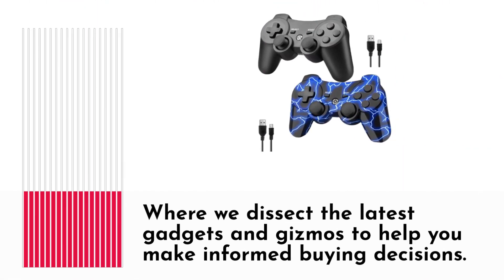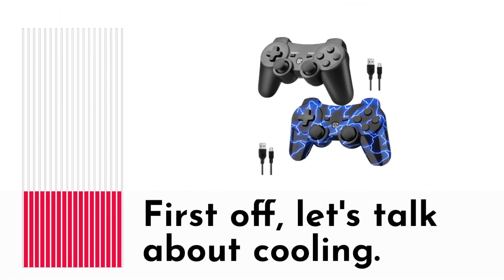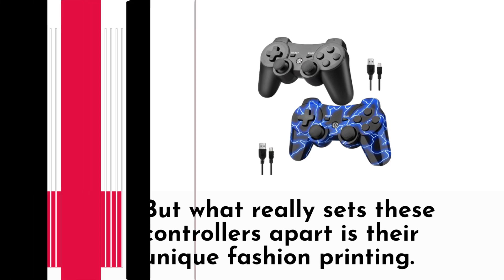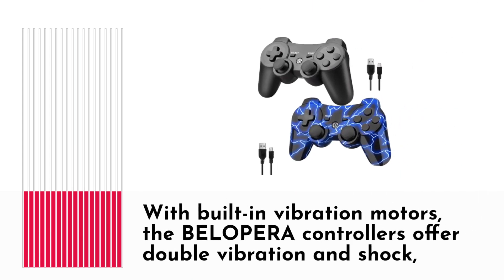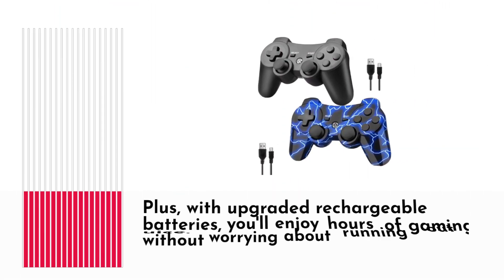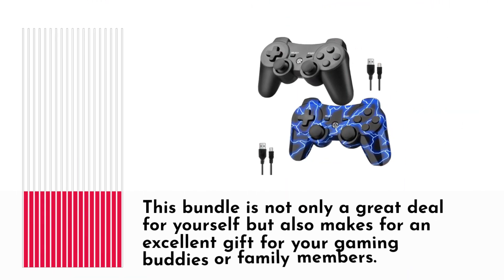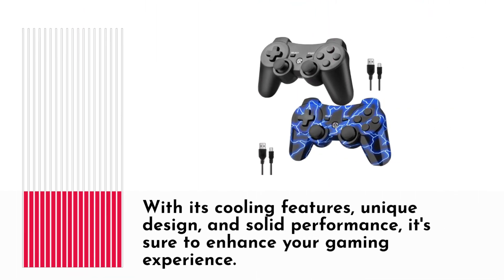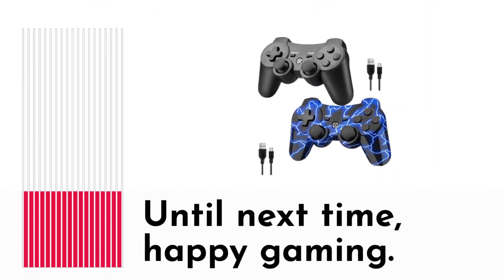🎮 BELOPERA 2 Pack PS3 Controller Review 🎮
Amazon Product Name : BELOPERA 2 Pack PS3 Controller

Welcome to our comprehensive review of the BELOPERA 2 Pack PS3 Controller. In this video, we'll thoroughly examine the features, performance, and overall quality of these gaming controllers. The BELOPERA 2 Pack PS3 Controller offers a convenient and affordable solution for PlayStation 3 gaming, providing responsive controls and comfortable ergonomics. Join us as we explore their design, functionality, compatibility with PS3 consoles, and gaming experience.